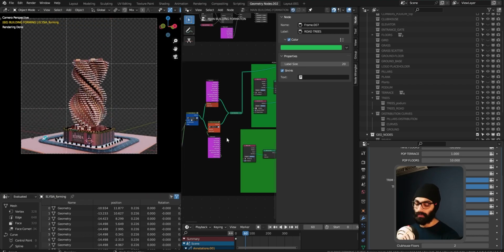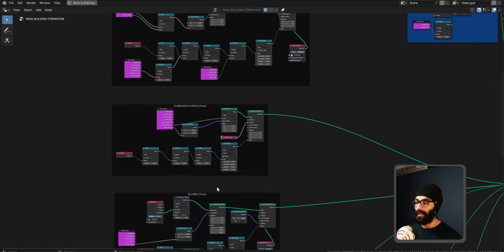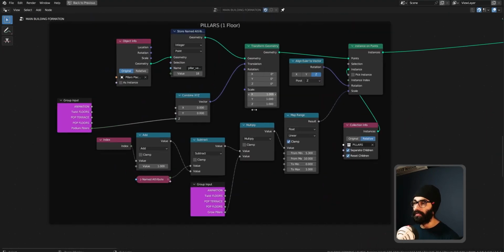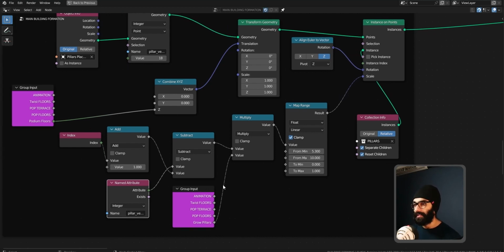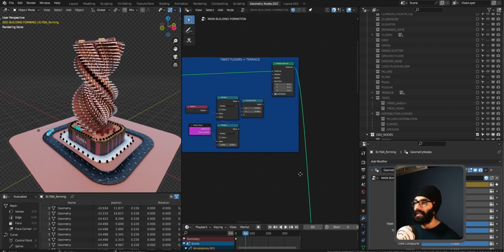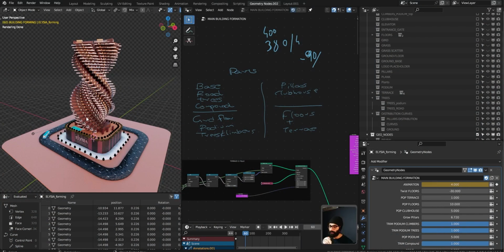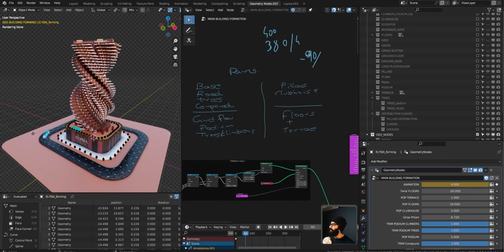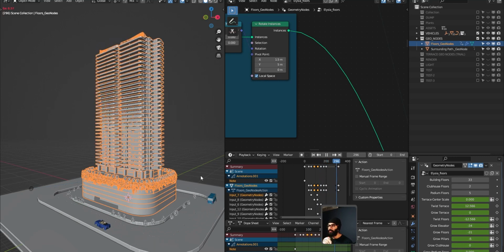2 methods for scaling instances | Need to figure drivers for animation